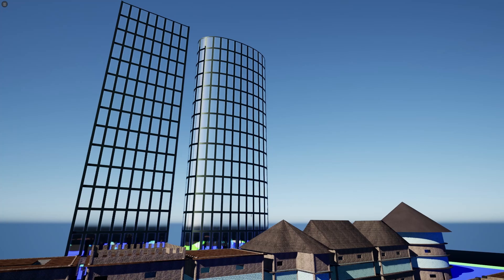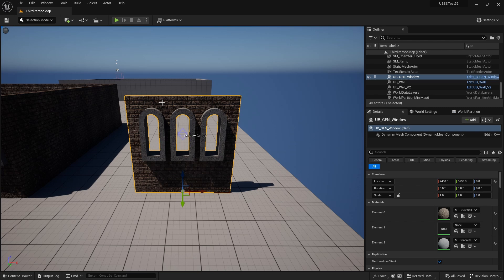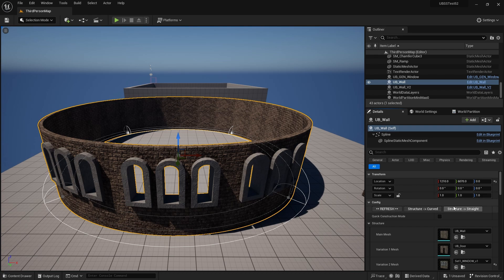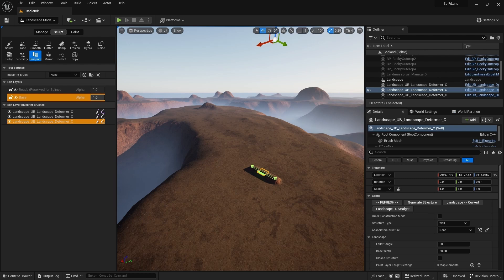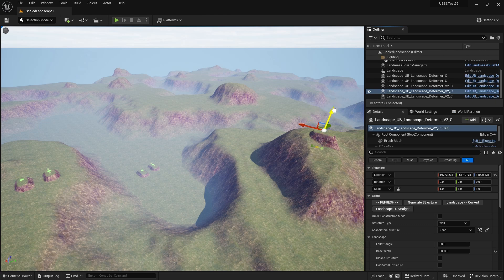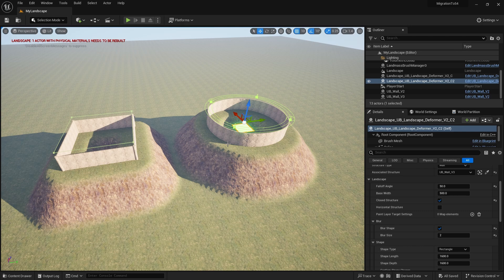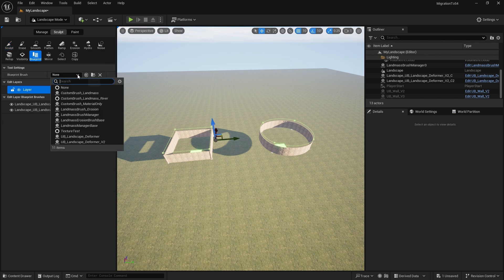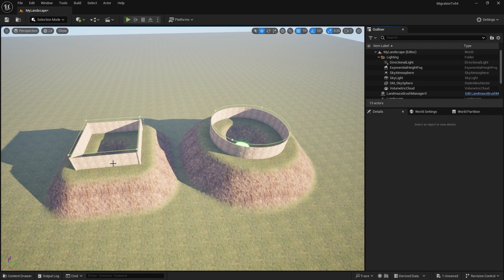UE5: FREE Simple Structures Plugin - V2 Bug Fixes and Migrating to 5.4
V2 of this UE5 plugin is now available, adding buildings, multi-level structures, pitched roofs and unlimited mesh variations among many other new features. The plugin lets you create walls, roads, tunnels, bridges and buildings with floors, staircases and roofs. Also includes a non-destructive landscape deformer for fitting your creations perfectly into your levels.

In this video, I'll describe the two major bug fixes of V2 plus an important description of how to migrate landscape deformers to UE5.4

00:00 - Intro
00:50 - Bug Fix 1 - Stretched Meshes on Angled Corners
02:51 - Bug Fix 2 - Handles on Landscape Deformers
04:05 - IMPORTANT - Migrating to UE5.4
06:34 - Coming Up - Mesh Generators Tutorial